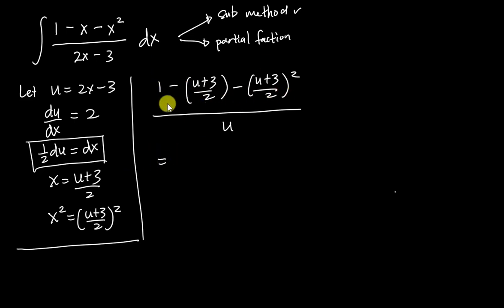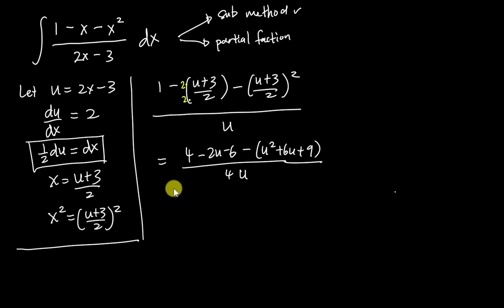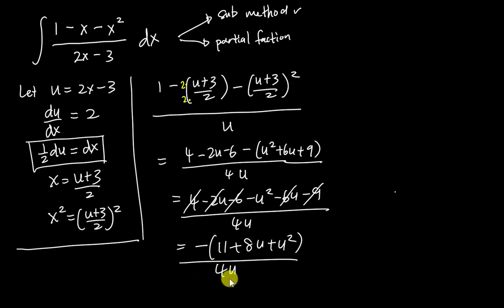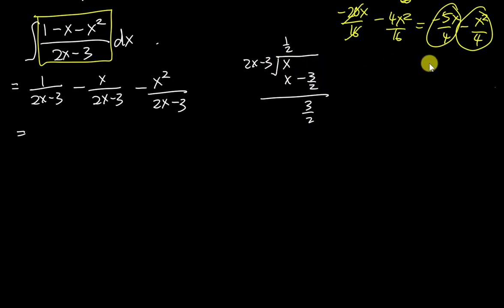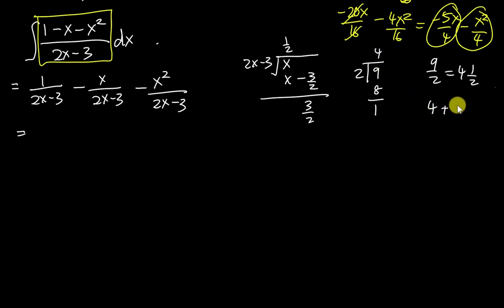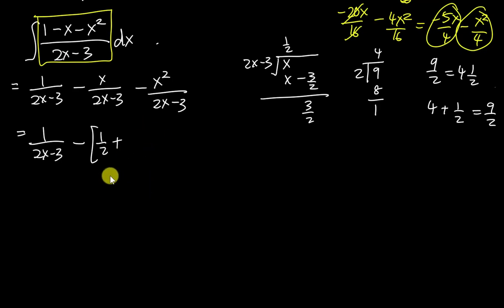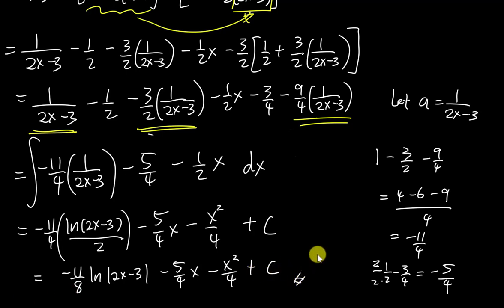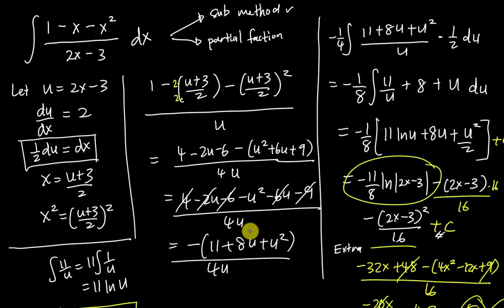Pre-u (A-level/STPM/Matriculation)- Integrate improper fraction.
This video I will show two different method of solving this question:
1) Using Substitution Method
2) Partial Fraction Method.

Hope you find it helpful for you.